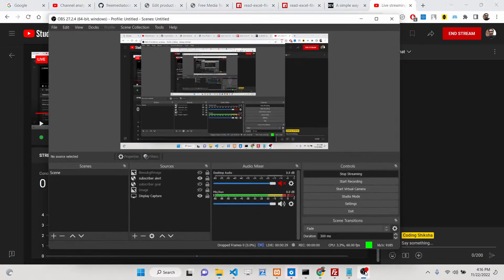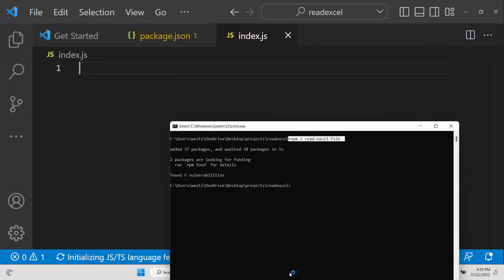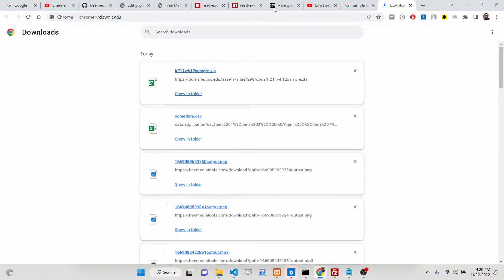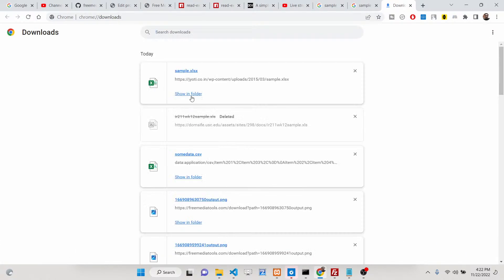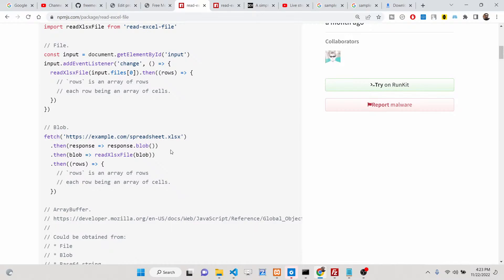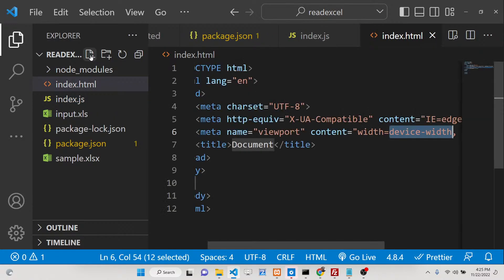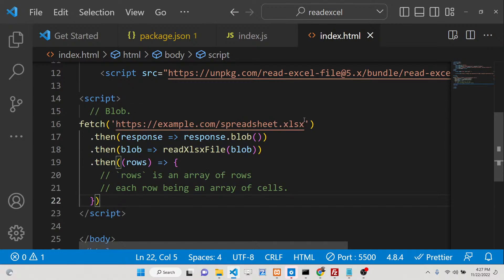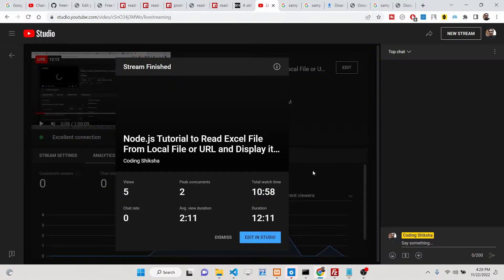Node.js Tutorial to Read Excel File From Local File or URL and Display it in Browser Using JS